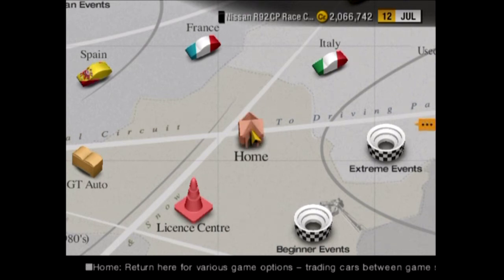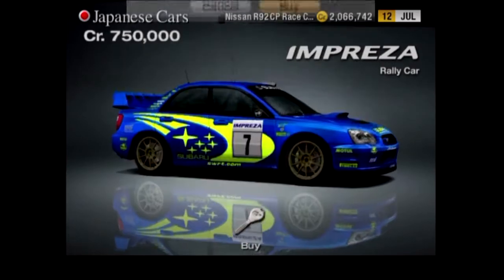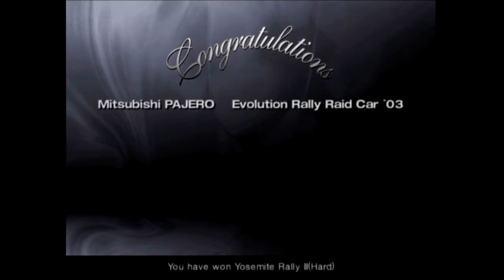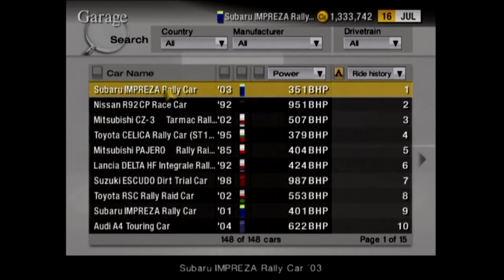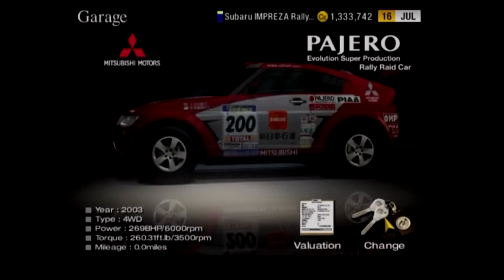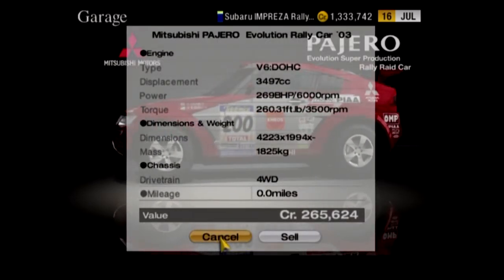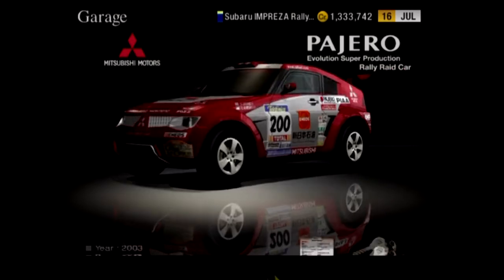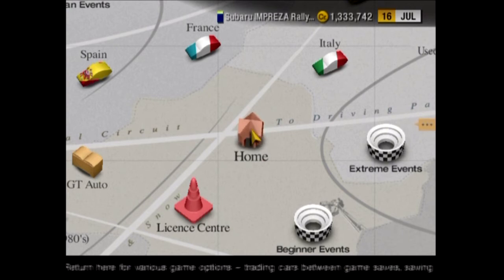One Final Dirt Run - Gran Turismo 4: Let's Play (Episode 81)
Special Conditions - Rocks Rally Trial 2 (Hard)